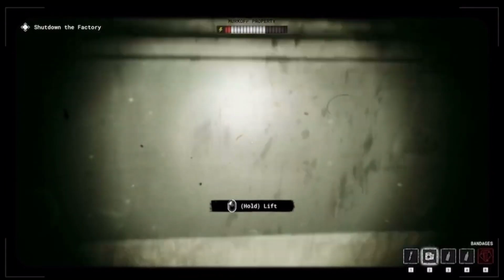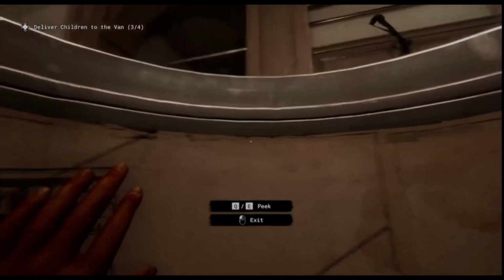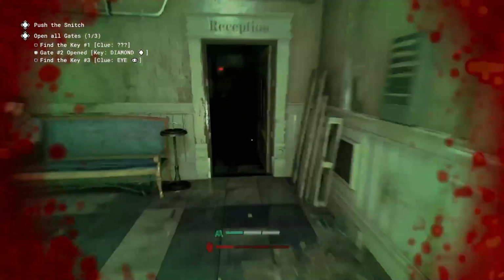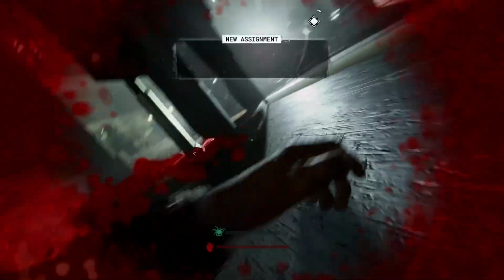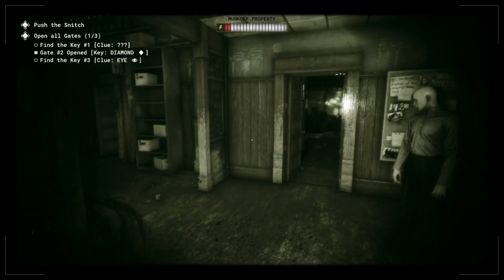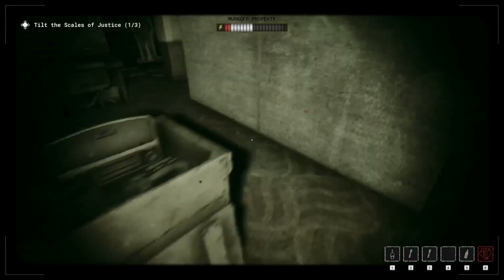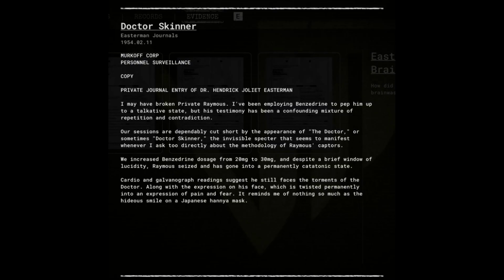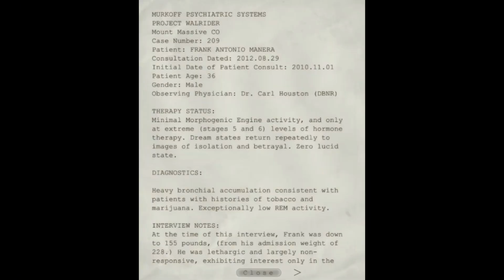Pusher/Skinner Man | The Outlast Trials Commentary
Welcome to Mello Gaming!

Looking for casual, fun, and relaxing gameplay? You’re in the right place! I upload no-commentary gameplay videos four times a week, perfect for anyone who just loves great games without the chatter.

Whether you’re here to enjoy the story, relive nostalgic moments, or discover new favorites, there’s something for everyone. I’d love to hear your thoughts on the games I feature—feel free to start a discussion in the comments or suggest games you’d like to see next!

Let’s play—your way!